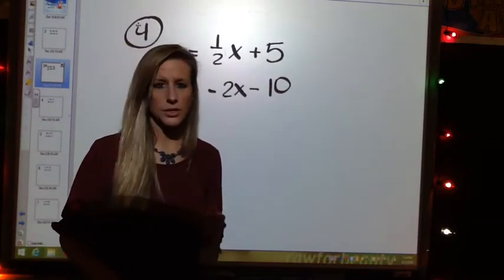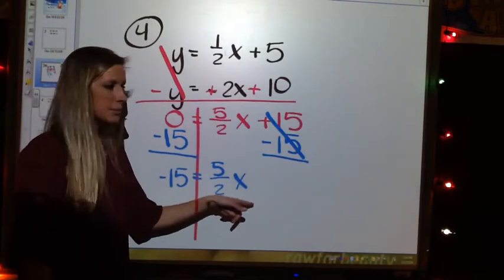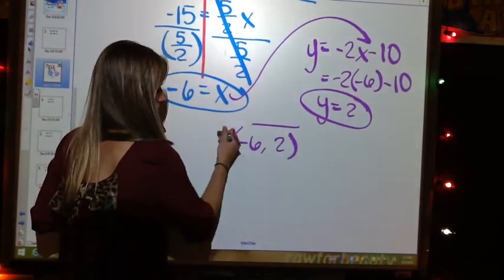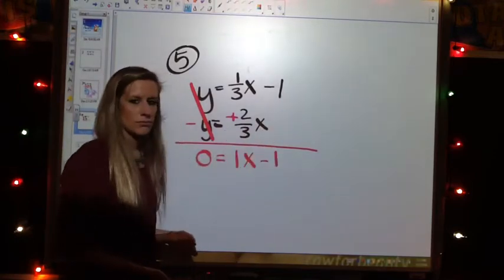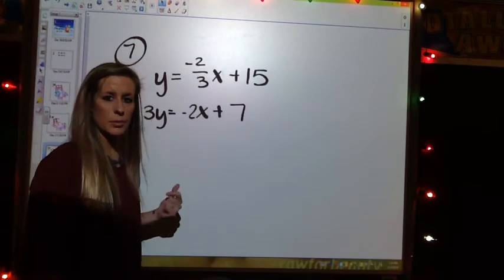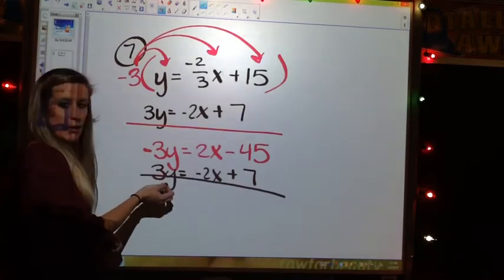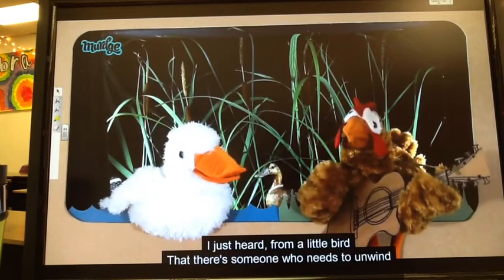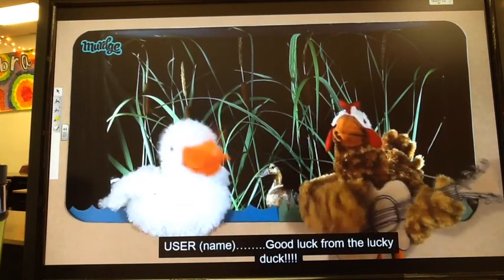Solving Systems by Elimination Homework